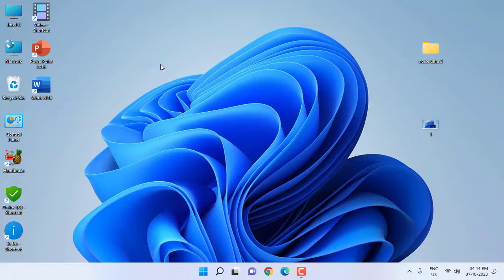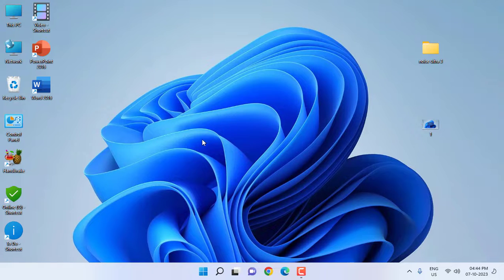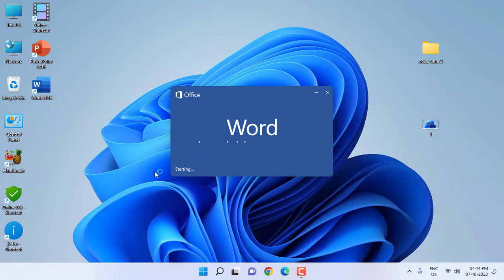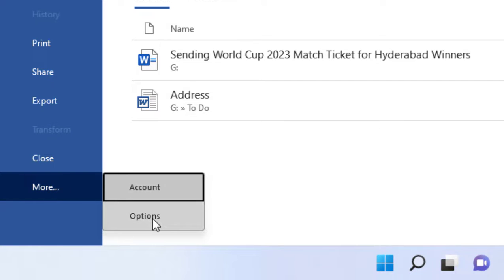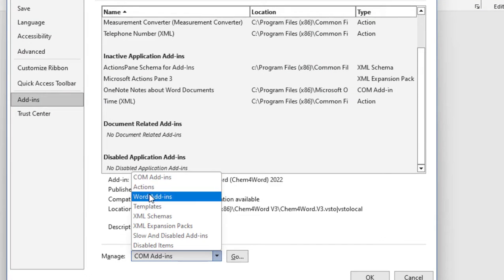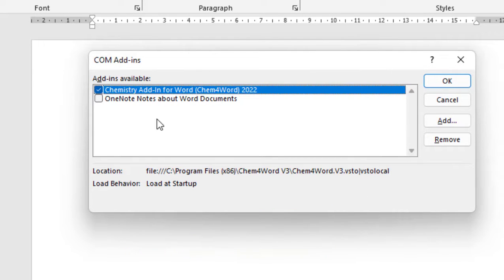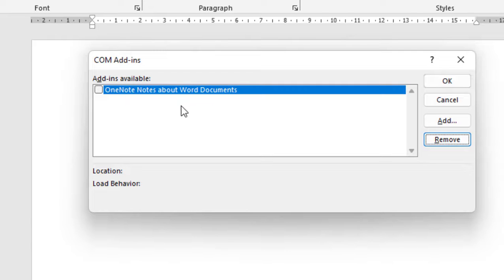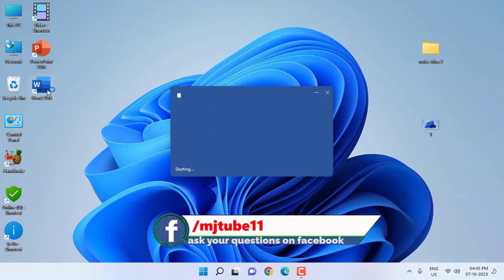How to Remove all Add in & Plug in from MS Word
Remove MS Word Add-ins or Plug-ins